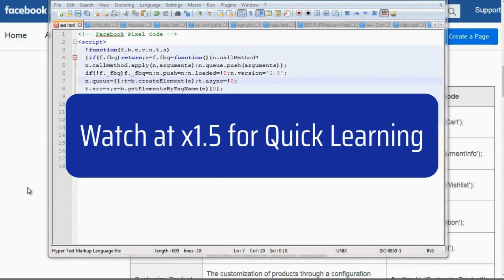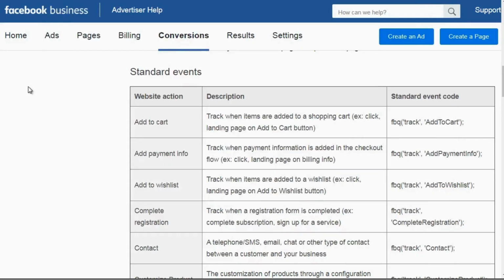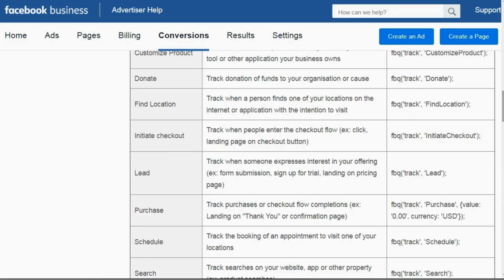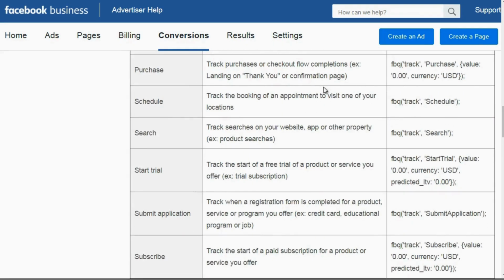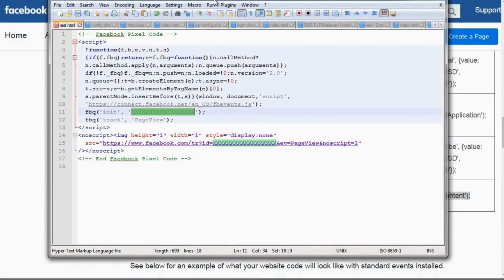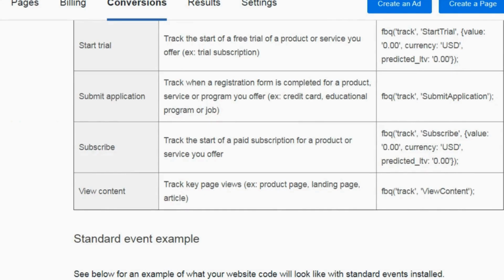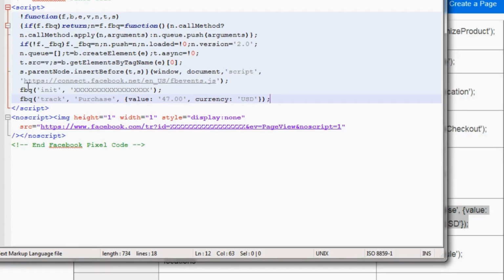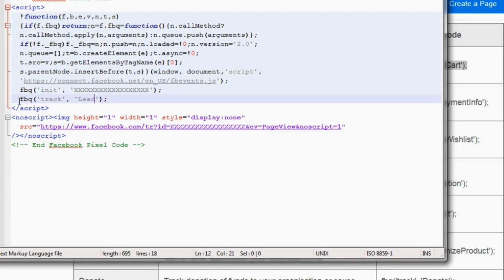Make Money with Facebook Retargeting Ads | Earn Money with Facebook Retargeting Ads| Part-6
make money with Facebook page
how to make money from Facebook
make money with Facebook videos
make money with Facebook reels
how to make money with Facebook posts
Facebook Retargeting Ads
Facebook Ads
Facebook Ads Retargeting

In today's fast-paced digital era, understanding the nuances of digital marketing is crucial for anyone looking to thrive in the business world. Whether you're a budding entrepreneur, a seasoned professional, or a student exploring career paths, delving into the realm of digital marketing opens up a world of opportunities. This channel will guide you through the essential aspects of digital marketing, from the basics to advanced strategies, shedding light on its significance and how you can build a rewarding career in this dynamic field.